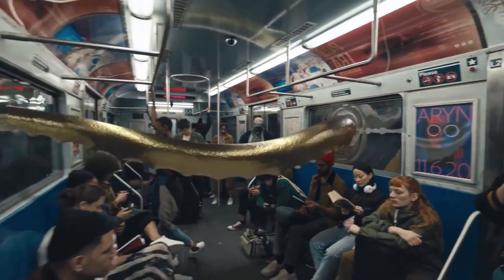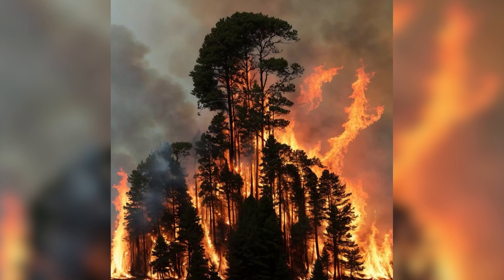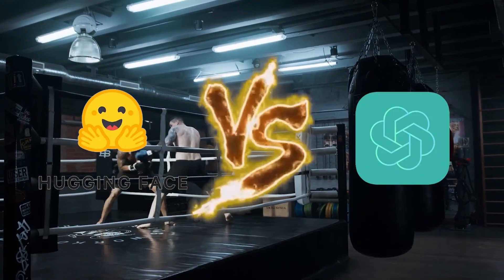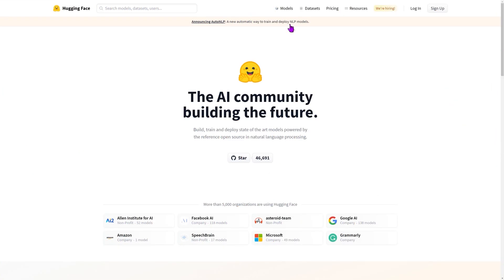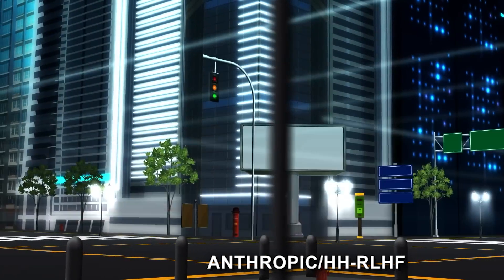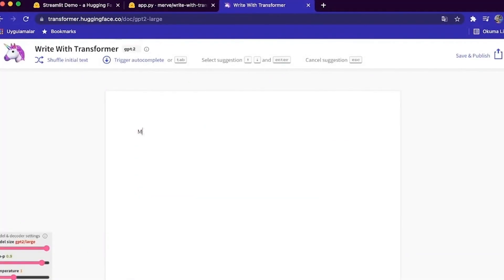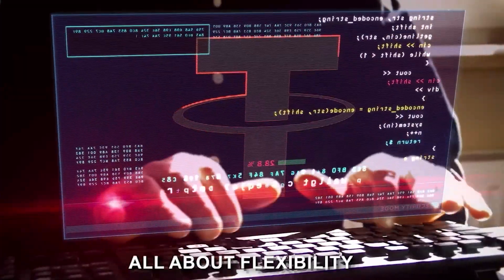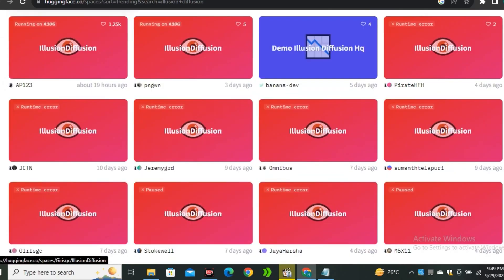Why Hugging Face is WAY more than the Stable Diffusion Host | The Ai Nexus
In the world of artificial intelligence, Hugging Face stands out as a transformative platform that is democratizing access to AI tools and resources. Ai creators of all sorts are using the power of Hugging Face to achieve incredible results, that are shaping the future of Ai! Join us as we delve into the remarkable capabilities of Hugging Face and explore how it is empowering developers, researchers, and enthusiasts alike to harness the power of AI. Discover the vast array of open-source AI models and datasets available on Hugging Face. Learn how to seamlessly integrate Hugging Face into your projects and applications. Witness the transformative impact of Hugging Face on various domains, including natural language processing, computer vision, and speech recognition. Hugging Face is not merely an AI platform; it's a thriving community of AI enthusiasts collaborating to push the boundaries of what's possible. We've got it all covered here!